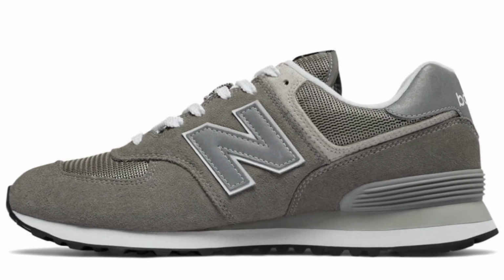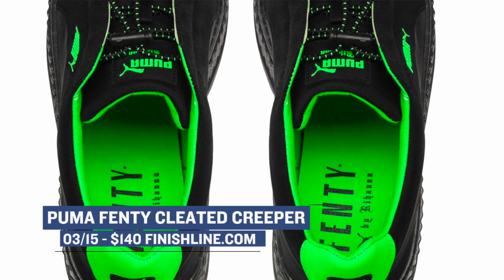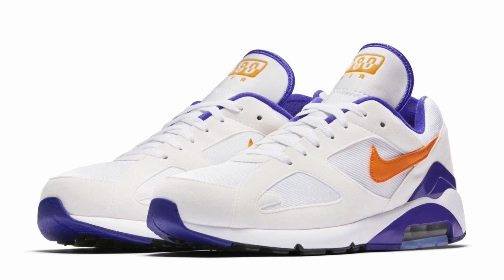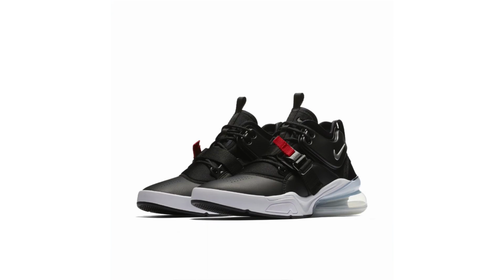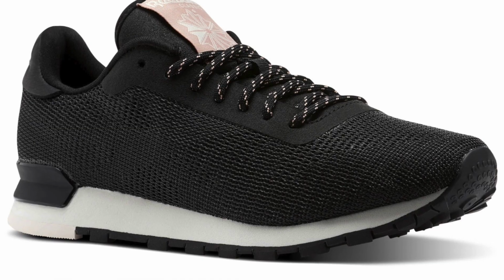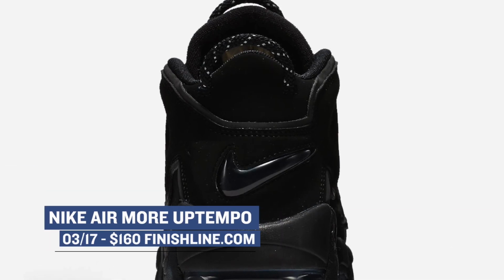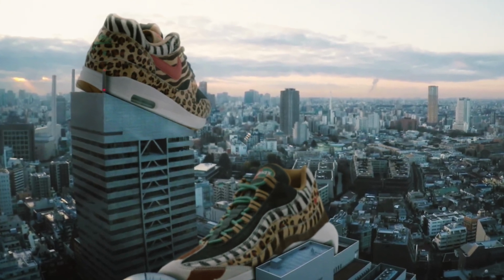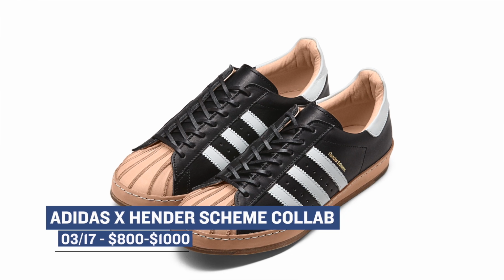YEEZY Powerphase "Black" , Air Max "ANIMAL PACK", AIR JORDAN 10 "I'm BACK" on HEAT CHECK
Is this the last week for this Kanye West "Yeezy" inspired sneaker?

This week has heat but you can catch most of it on Thursday and some of it on Sunday. From Michael Jordan's return to the newest Nike runner to some summer love for a hall of famer and more. See all this on Heat Check presented by Finish Line.

03/15
NEW BALANCE 574 Men/WMNS Grey” ($80) - Finishline.com
ASICS GEL NIMBUS 20 SP WMNS “Cherry” ($160) - Finishline.com
PUMA FENTY CLEATED CREEPER “Dazzling Blue/PUMA Black” ($140) - Finishline.com
NIKE PG2 TS “White” ($110) - Finishline.com
NIKE KYRIE 4 “Anthracite” ($120) - Finishline.com
Nike Air MAx 180 “OG” ($130) - Nike.com
Nike Zoom Fly SP “Tokyo” ($150) - Nike.com
Adidas NMD R1 “Multiple Colors” ($170) - adidas.com

03/16
NIKE AIR FORCE 270 Mens/WMNS “4 colorways” ($160) - Finishline.com
UA HOVR PHANTOM “Moss” ($130) - Finishline.com
Reebok CLASSIC LEATHER FLEXWEAVE ($95)  - Finishline.com

03/17
NIKE AIR MORE UPTEMPO “Black” ($160) - Finishline.com
REEBOK QUESTION MID EE Mint Glow ($150) - Finishline.com
Nike Air Max 95 “Atmos” ($200) - NIke.com
NIke Air Max 1 “Animal Pack” ($160) - Nike.com
Adidas Yeezy Powerphase “Black” ($120) - adidas.com
Adidas x Hender Scheme

03/18
Air JORDAN RETRO 10 “I’m Back” ($190) - Finishline.com

MY GEAR:
Main CAMERA;
2nd CAMERA;
3rd Camera;